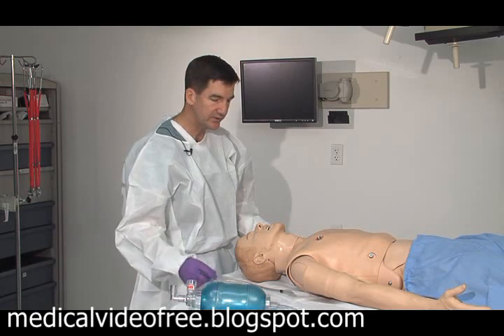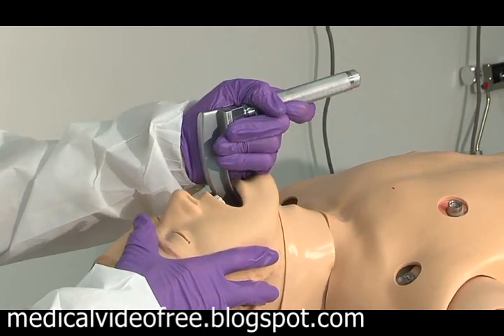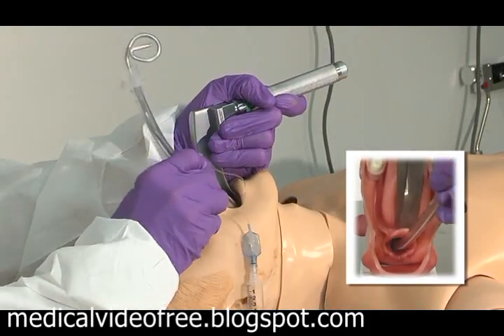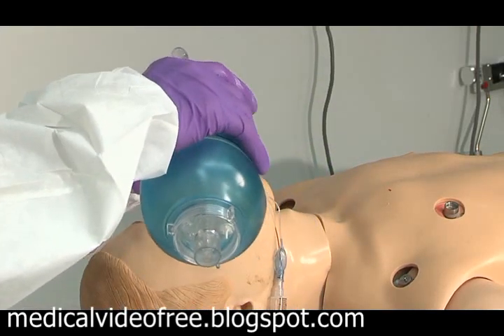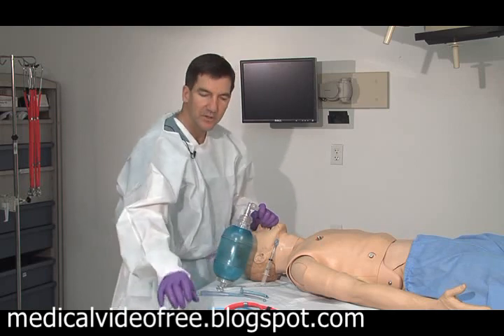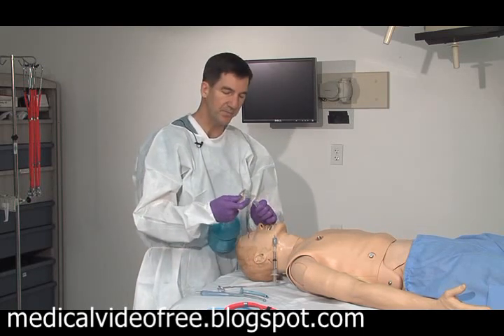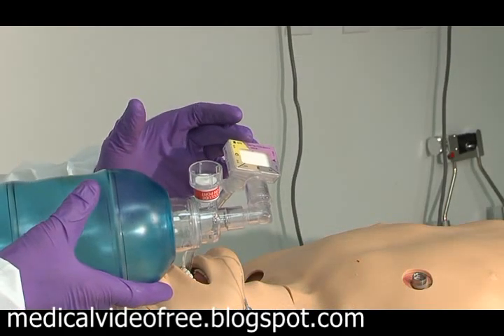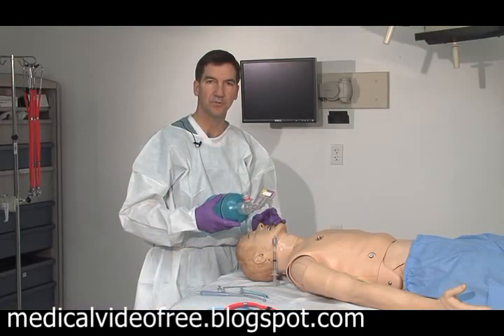Endotracheal Intubation Procedure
Tracheal Intubation is the placement of a flexible plastic tube into the trachea to maintain an open airway It is performed in critically injured, ill or anesthetized patients.
it is an invasive and extremely uncomfortable medical procedure, intubation is usually performed after administration of general anesthesia and a neuromuscular-blocking drug.

Try Audible and Get Two Free Audiobooks ..

Try Prime Student 6-month Trial...